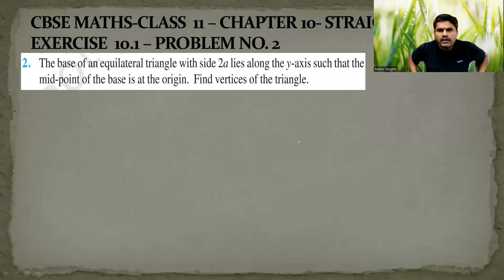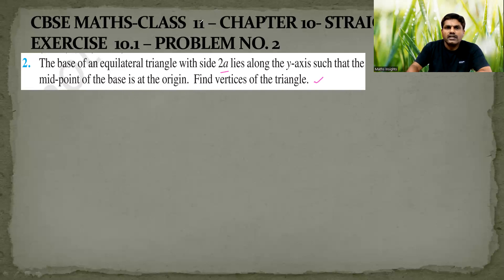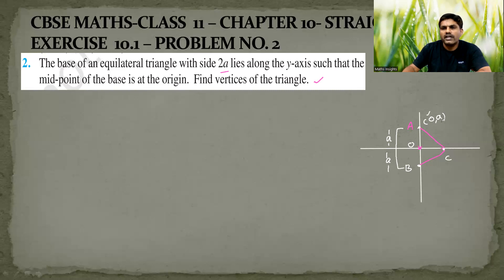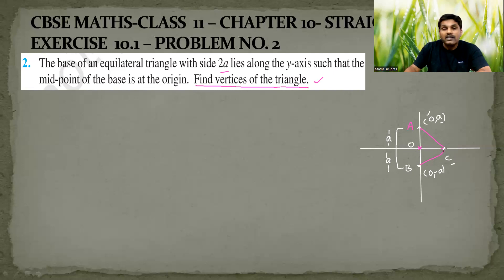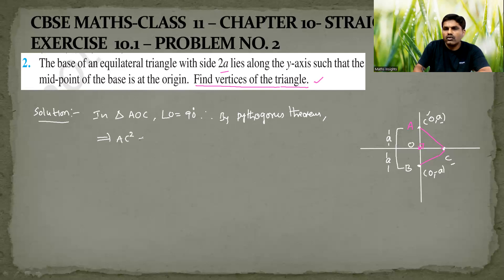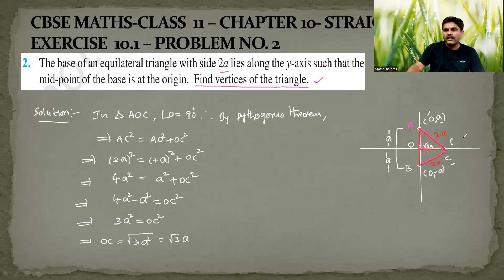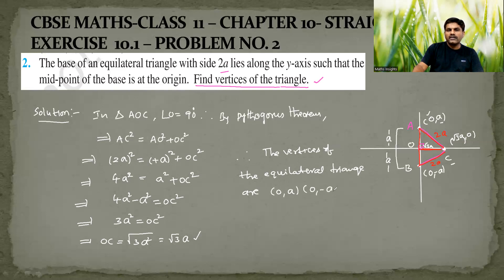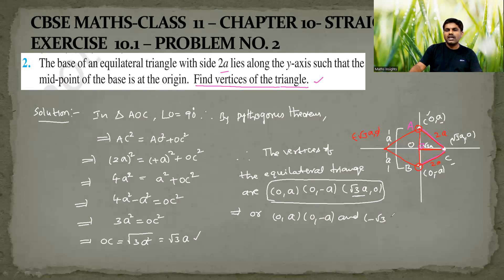Straight Lines -Class 11 Maths-Exercise 10.1-Problems No.2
It is explained how to find vertices of an Equilateral triangle in CBSE syllabus of  Class 11 Mathematics in Problem No. 2 in exercise 10.1.